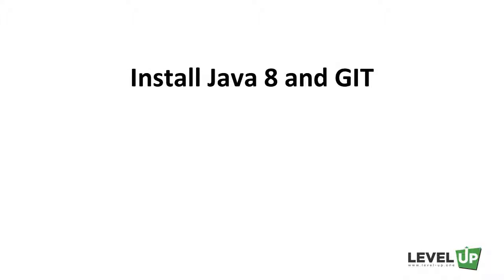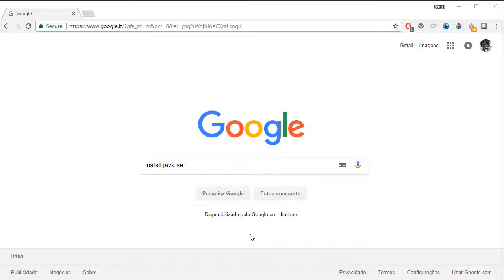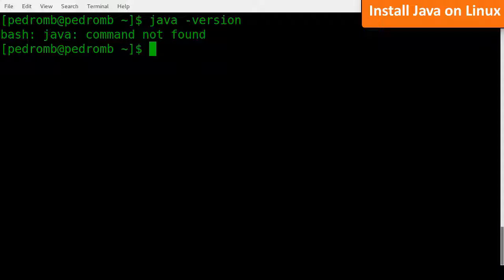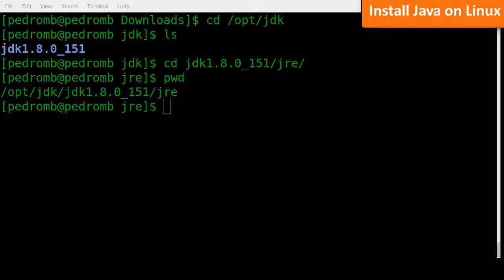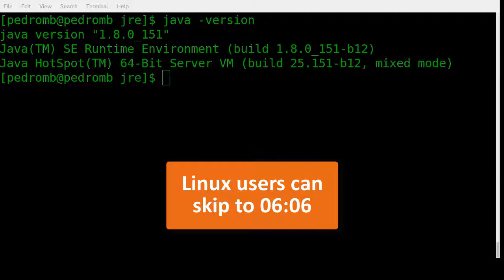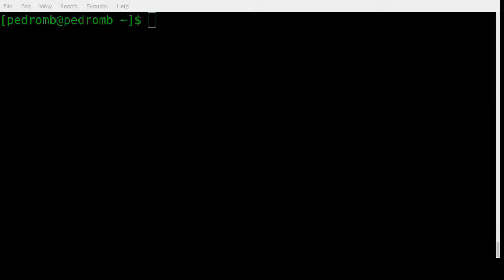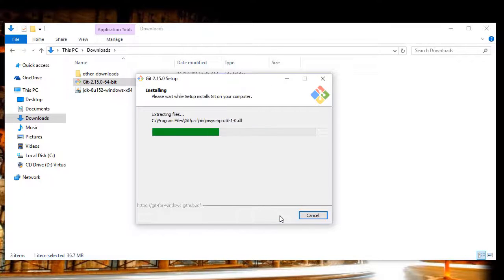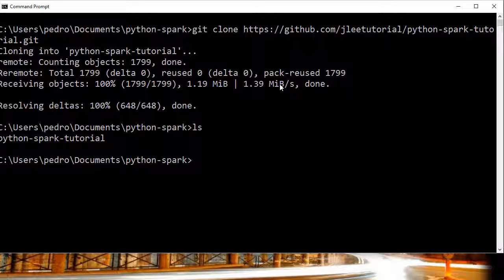1 2 lecture final